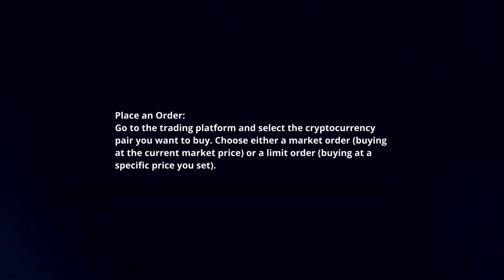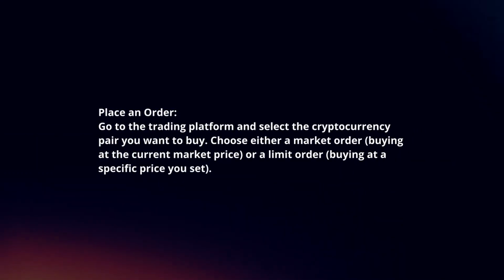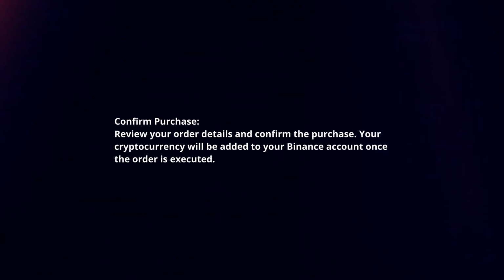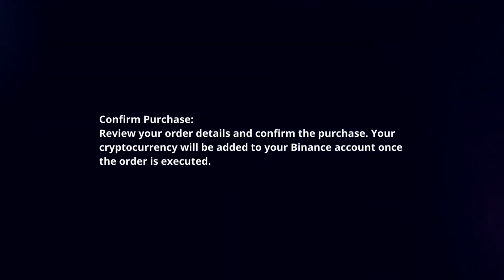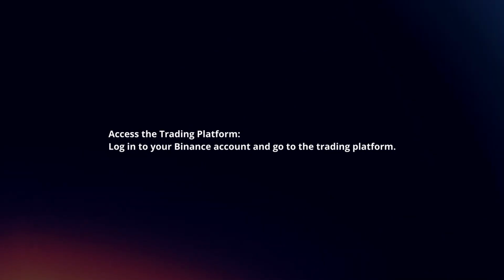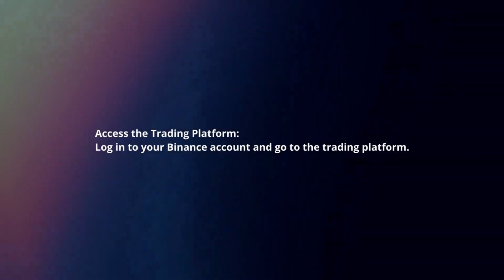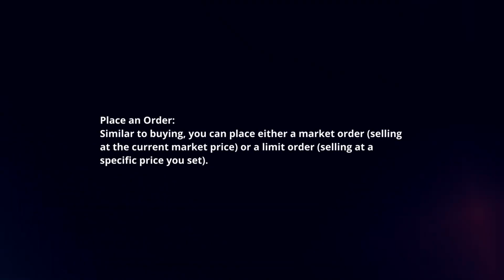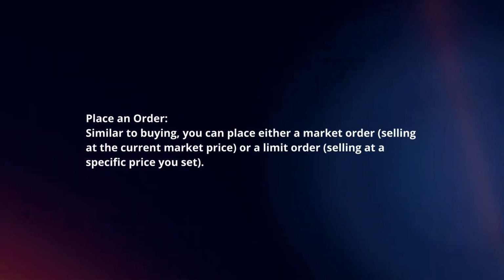How To Buy And Sell On Binance In 2024?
In this video I will explain How You Can Buy And Sell On Binance In 2024.